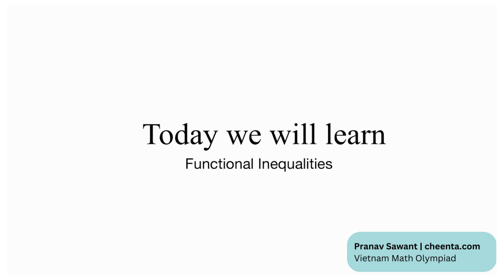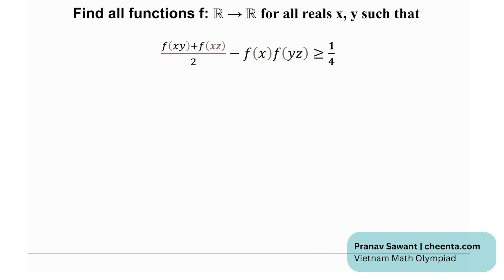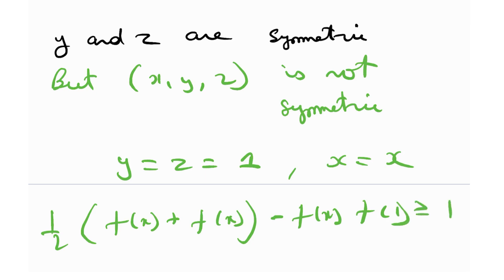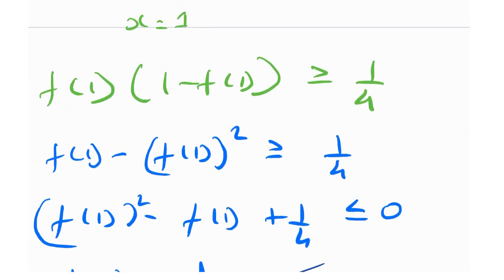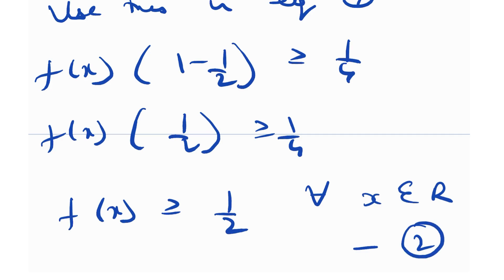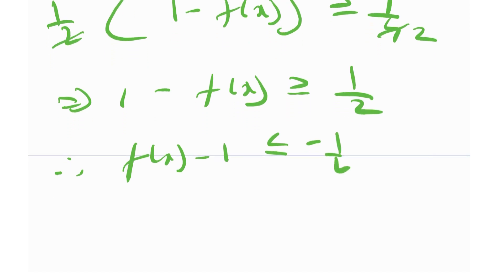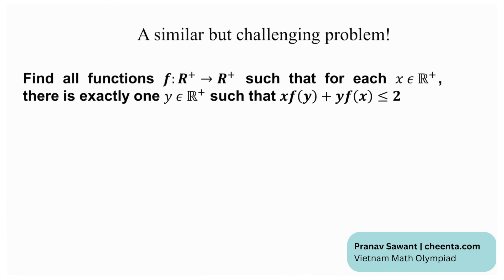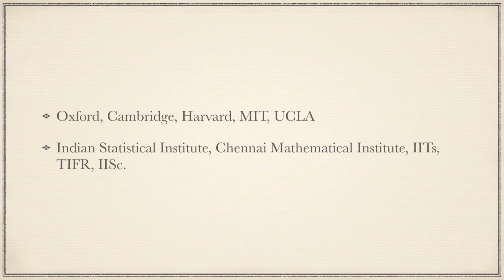How to solve Functional Inequalities | Vietnam Math Olympiad (VMO) | Cheenta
In this video, we will solve a problem from Vietnam Math Olympiad (VMO) and learn :
- Solving Functional Inequalities
- Substitution Strategy
- Book suggestions for National Maths Olympiads
- A similar but challenging problem!